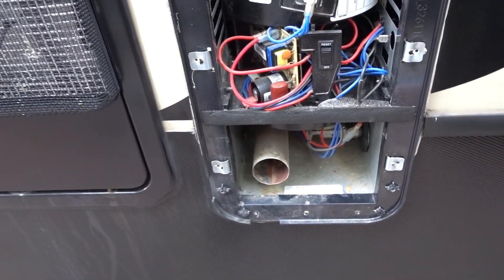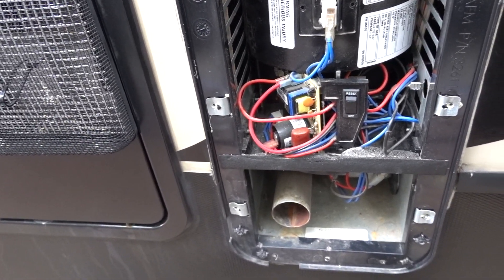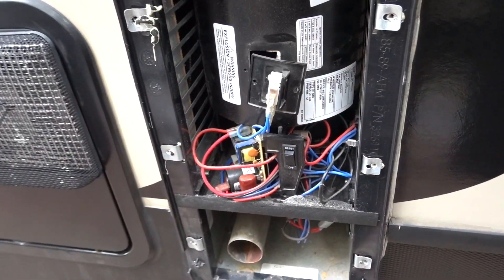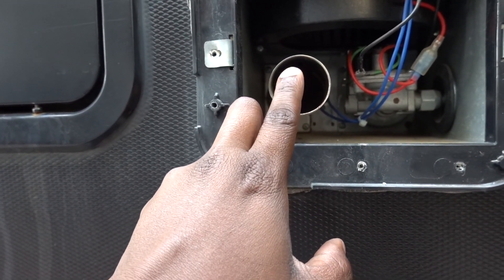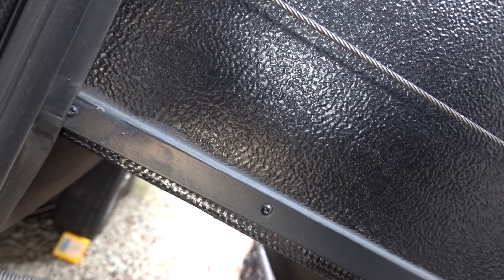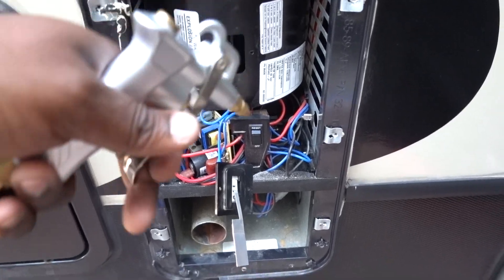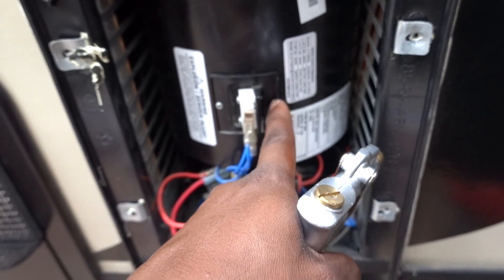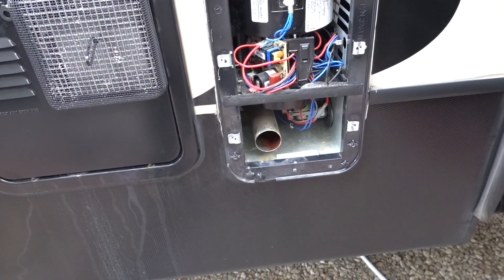How To Prepare An RV Furnace For Winter!!!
As the season changes, this should be priority especially if you plan to use your RV in the winter!

Air Blow Gun with Brass Adjustable Air Flow Nozzle

Flying Animal Screen RV Furnace Vent Cover

 Keystone New Fender Skirt (Black)

RV Underbelly Tape Waterproof 50 Feet 4X50

Flexible PVC Coupling with Stainless Steel Clamps3", Black

Save a Drop Water Flow Meter

Camco TastePURE Inline XL RV Water Filter

Evap Foam No Rinse Evaporator Coil Cleaner

Frost King Foam Coil Cleaner

Stylish Camping 9-feet by 18-feet Reversible Mat

ANDERSEN HITCHES | Trailer Jack Blocks 2-Pack

SoftStartRV Air Conditioning